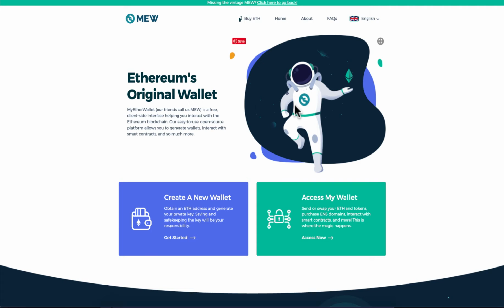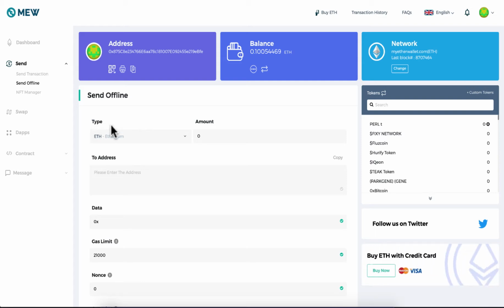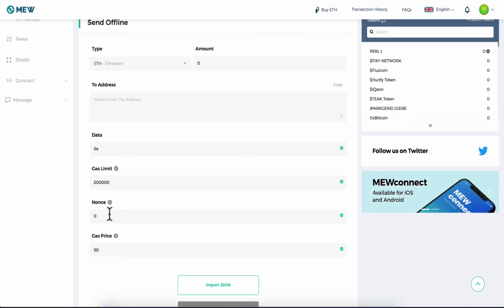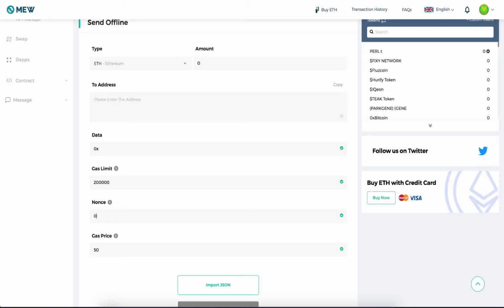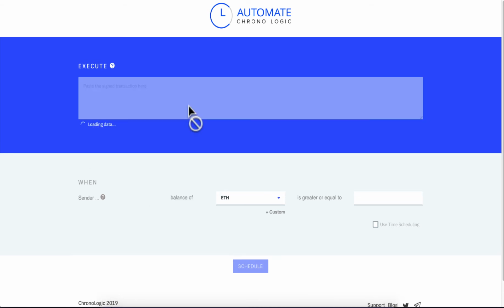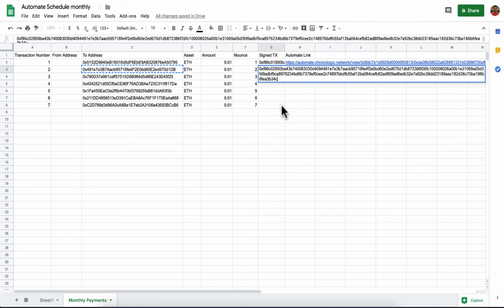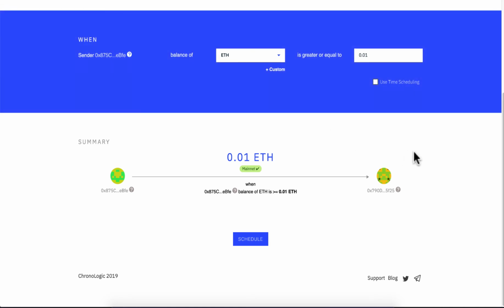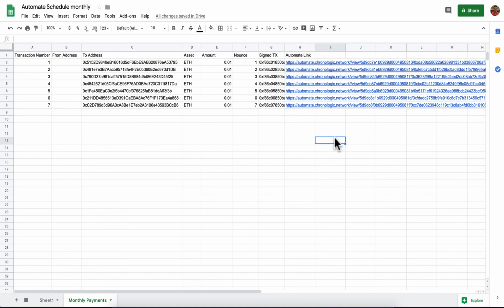Schedule Monthly Crypto Payments with Automate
In this video tutorial we will teach you how to schedule your monthly crypto payments with automate